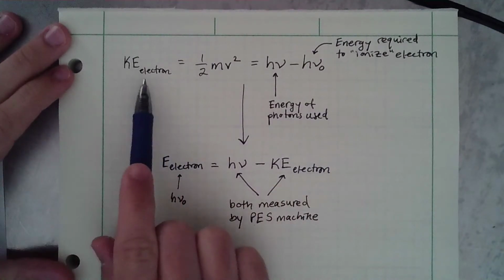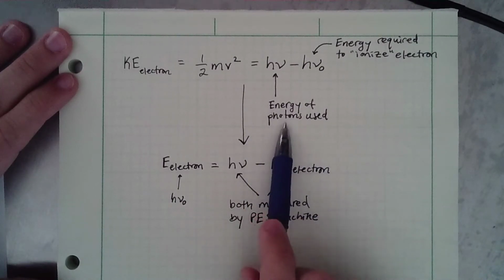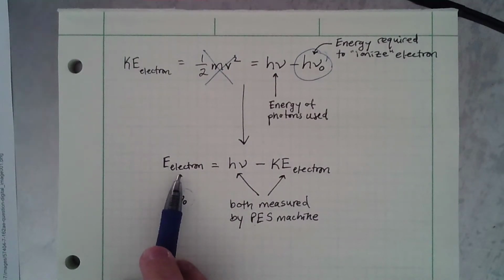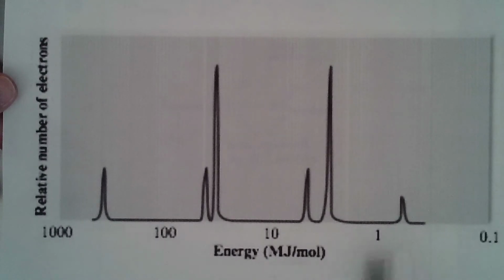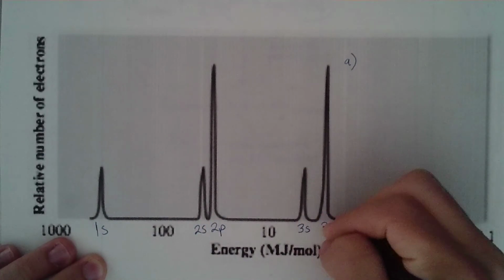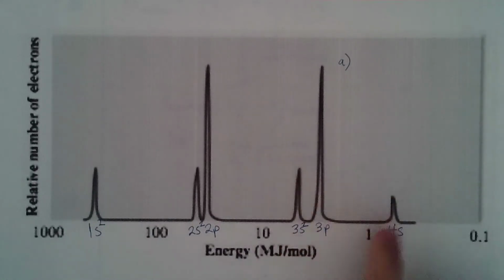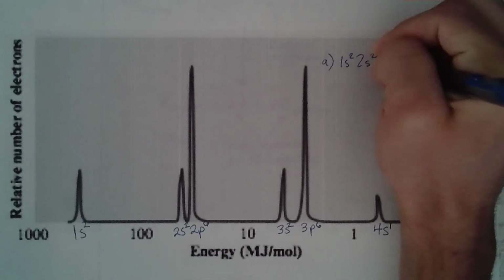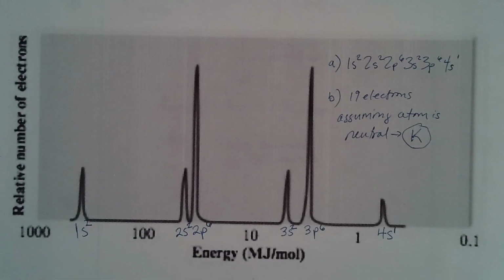AP Chemistry 1.6 Problems